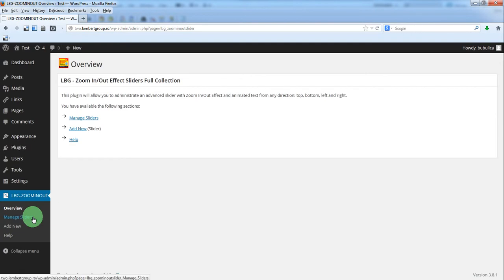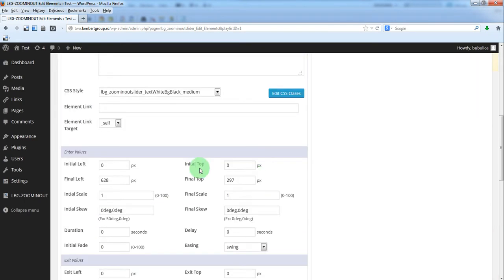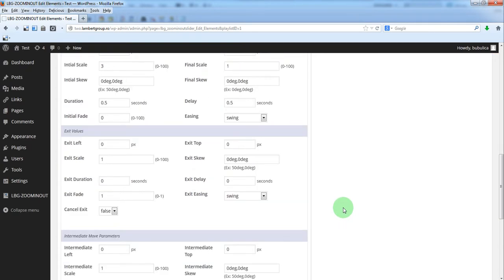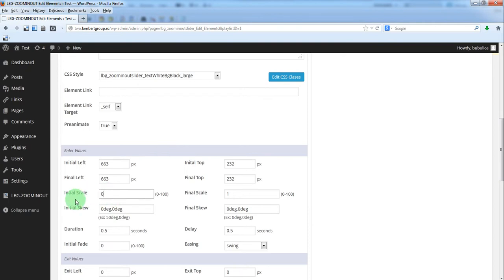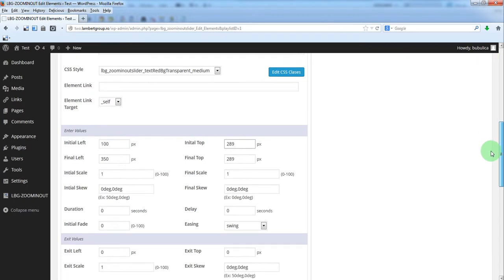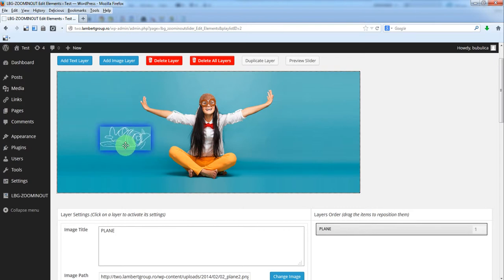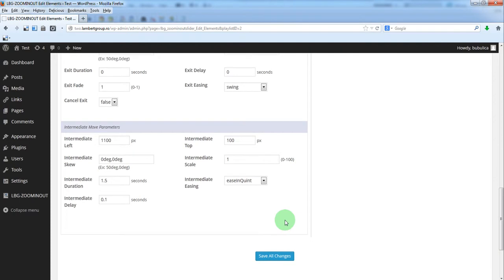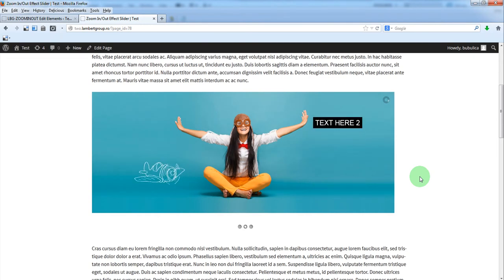LambertGroup Zoom In/Out Effect Slider - WordPress Plugin - Step 3: Add Layers